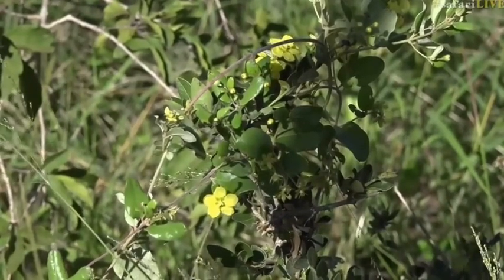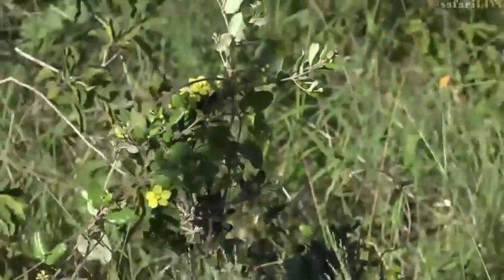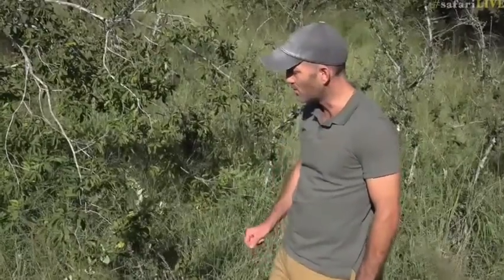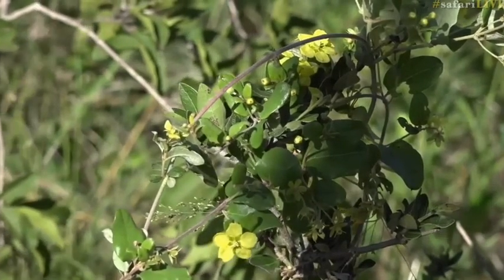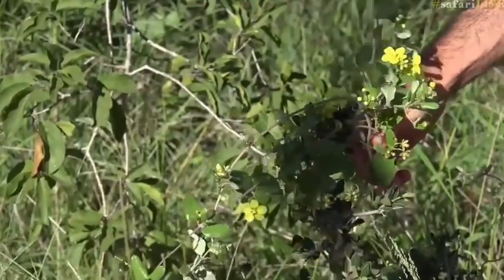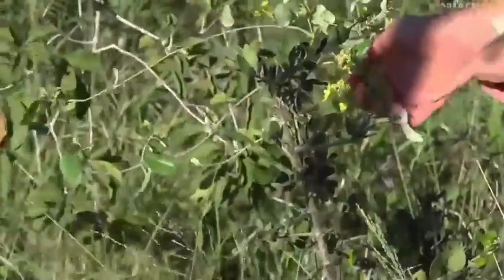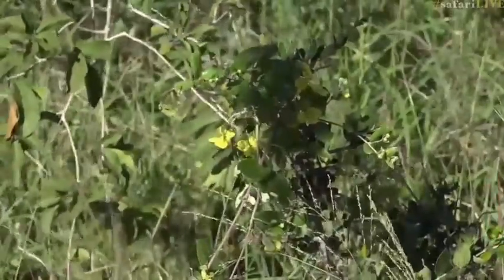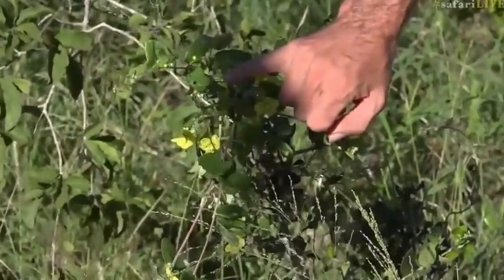March 12, 2017- Canary Nettle with James Hendry